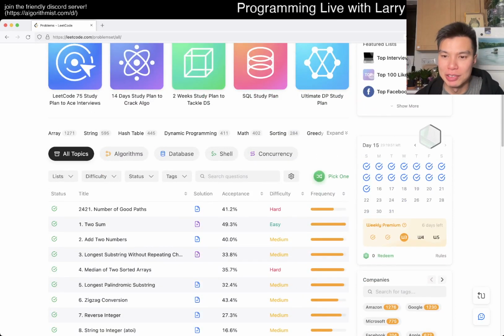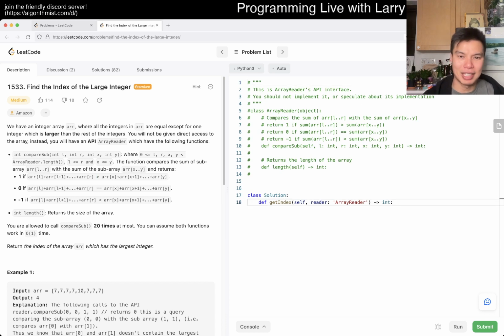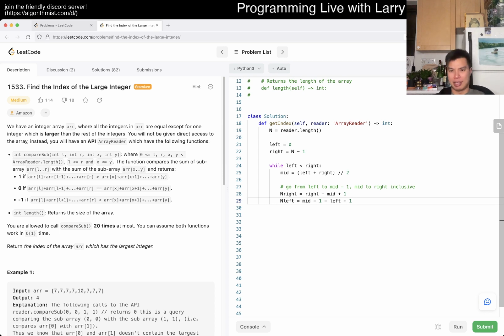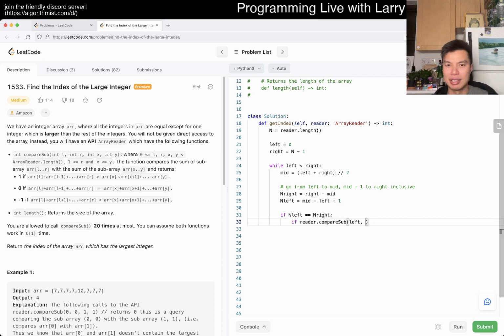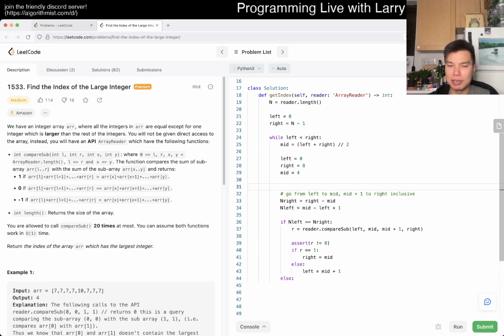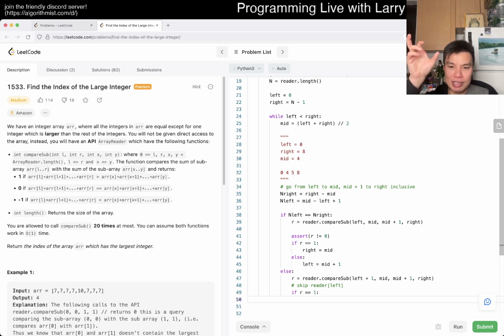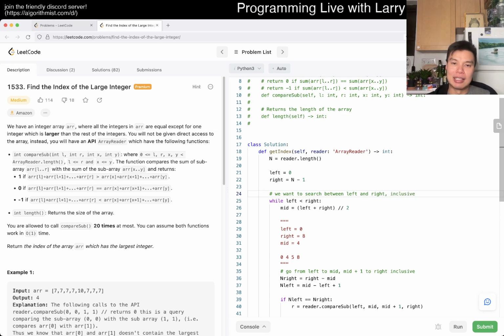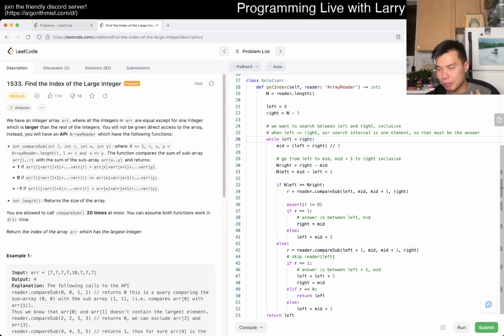1533. Find the Index of the Large Integer - Week 3/5 Leetcode January Challenge